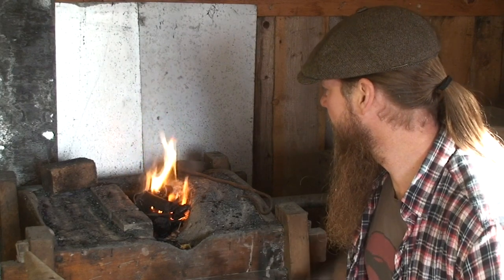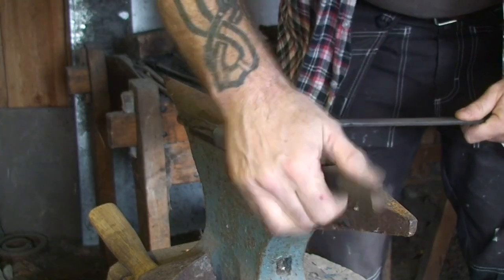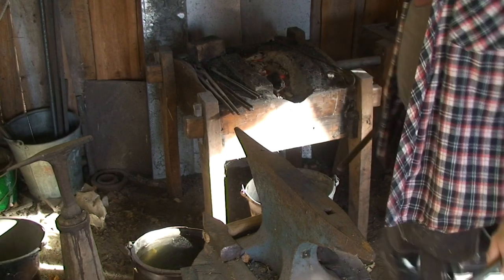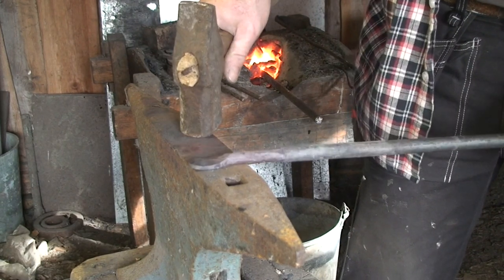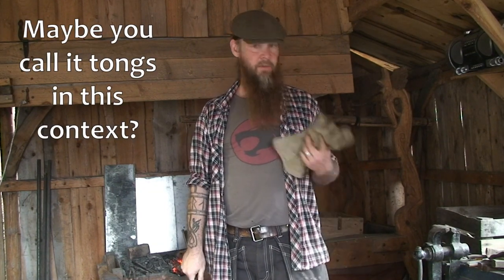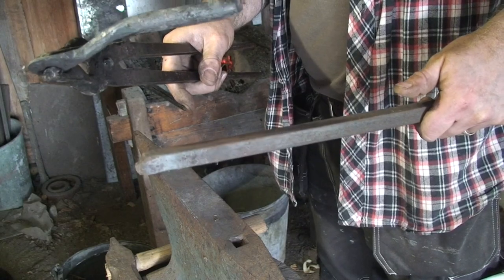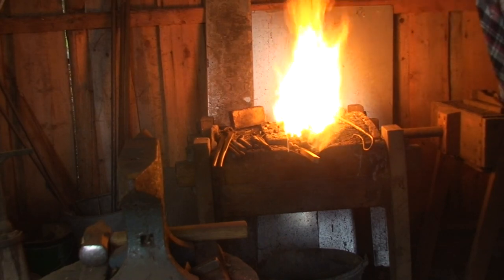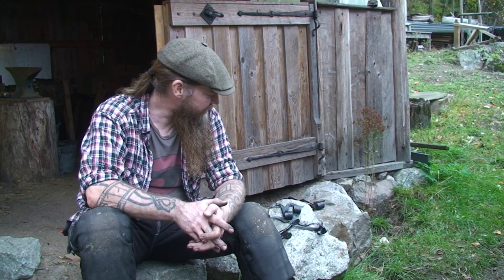Unlock the Secret Art of Blacksmithing - DIY At Home!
I forge hinges for the Workshop doors part 4!
I fire up my smithy and forge the hinges for the doors. I use a double action bellows and homemade charcoal, like a real offgrid blacksmith ... ok, there´s also some coal involved, and I do have electric light in the smithy. But it´s still a nice thing to have a smithy if you want to be a bit self reliant!